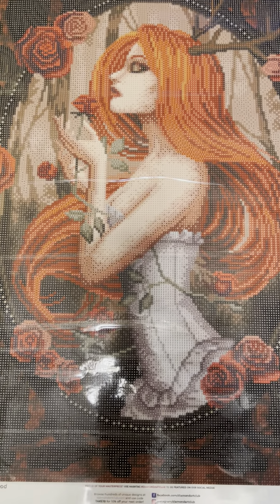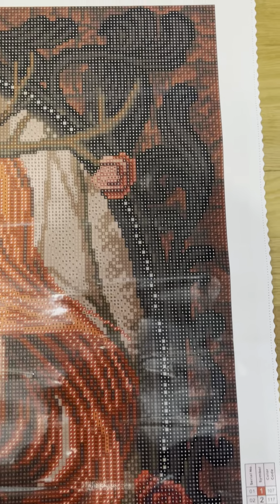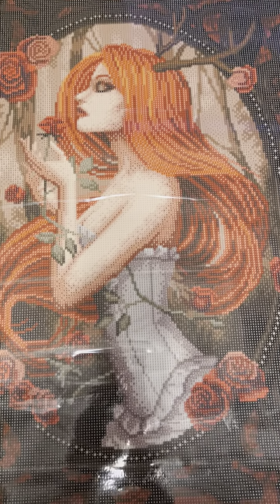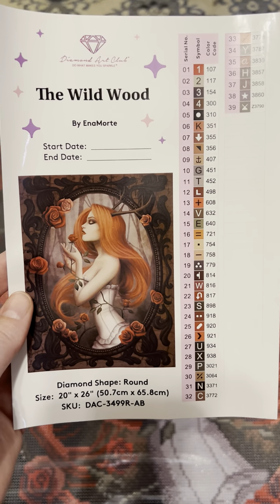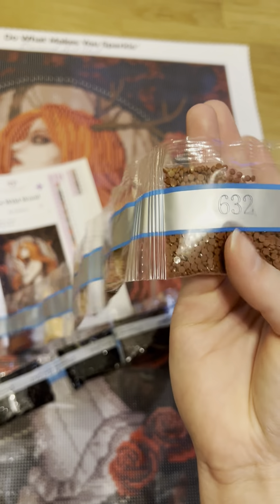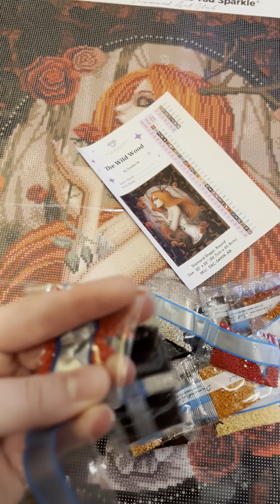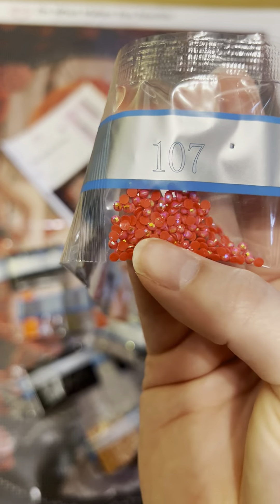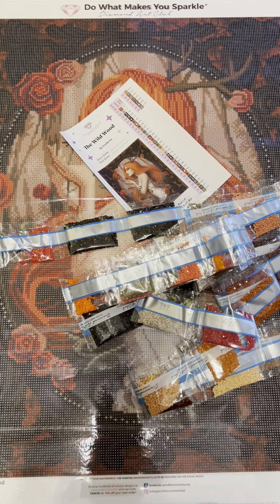Diamond Art Club - The Wild Wood by EnaMorte Canvas Review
Hello 😊

I wanted to share a look at the canvas and drills for, “The Wild Wood” by EnaMorte from Diamond Art Club.

It is currently sold out, but you can enter your email to request to be notified when it is restocked.

The Wild Wood
Size: 20" x 26" (50.7cm x 65.8cm)
Round Diamonds
38 colors including 2 ABs & a fairy dust

You can find both Diamond Art Club and the artist Ena Morte on Instagram

Paint of Diamond friends,
Kendra